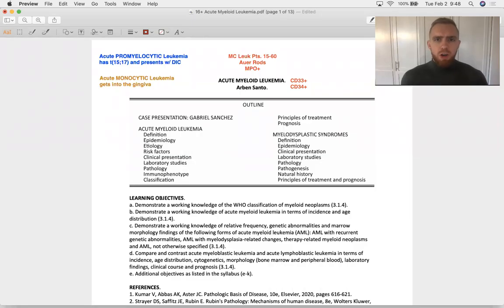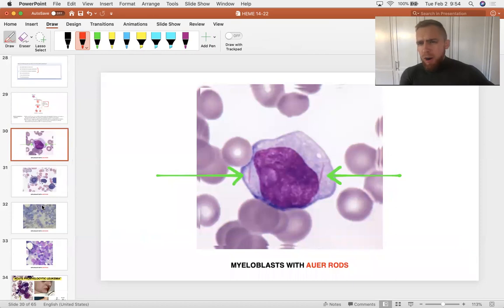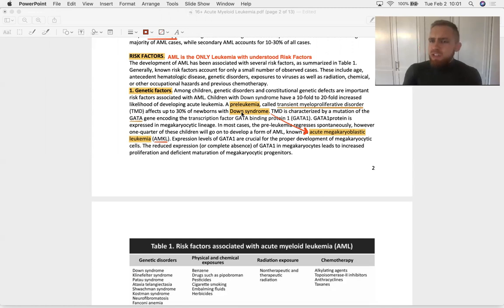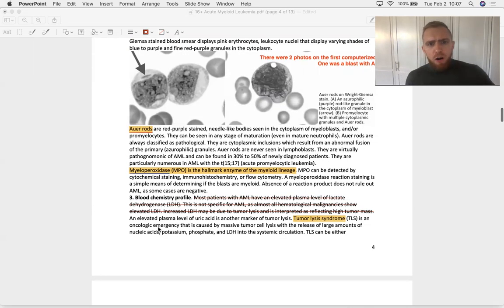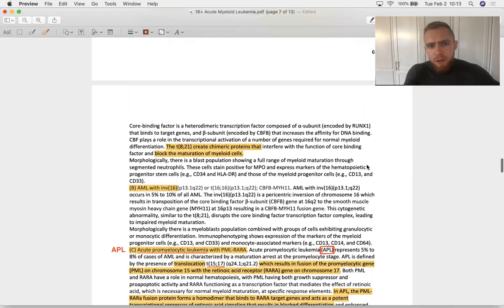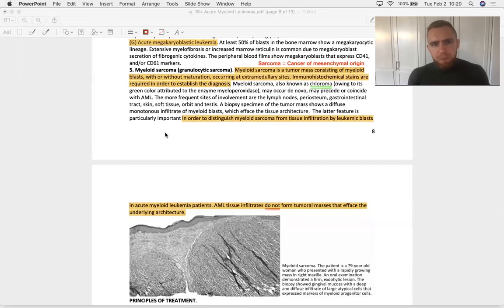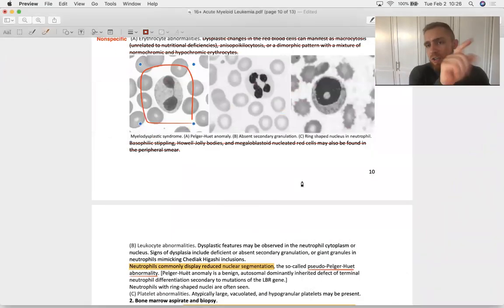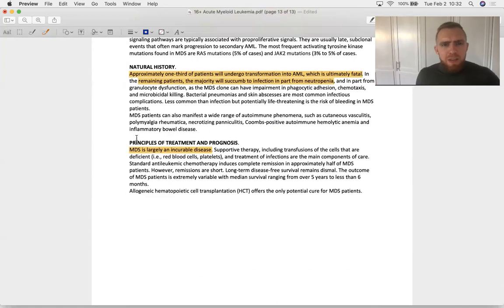Acute Myeloid Leukemia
0:00 Synopsis
2:45 Case Presentation
3:50 Practice Question
6:00 AUER RODS
7:45 Definition of AML
9:30 What Do Myelodysplastic & Myeloproliferative Mean?
11:30 AML Risk Factors
14:10 AML Clinical Presentation
16:40 AML Lab Studies
19:25 Tumor Lysis Syndrome
23:15 Important AML Subtypes
25:25 APL - Acute Promyelocytic Leukemia
30:15 Acute Monocytic Leukemia
31:40 Myeloid Sarcoma
33:40 Myelodysplastic Syndromes
36:15 Pseudo-Pelger-Huet
37:35 Bone Marrow Bx in MDS